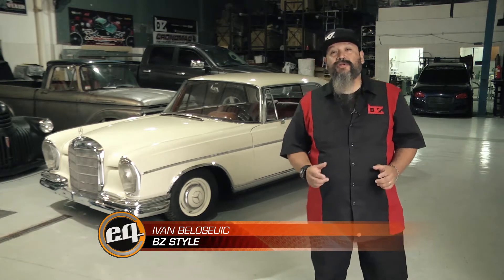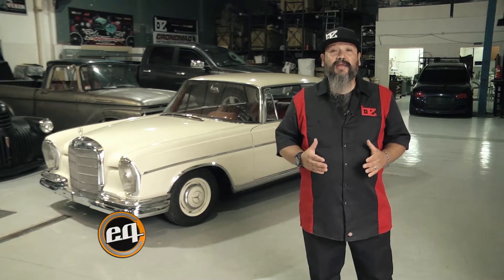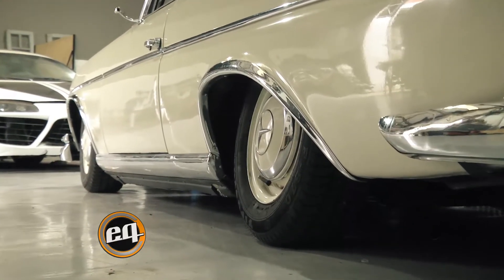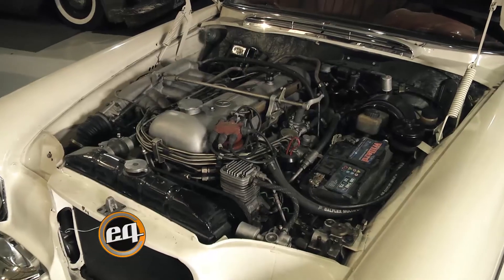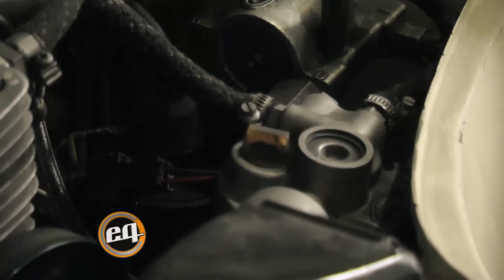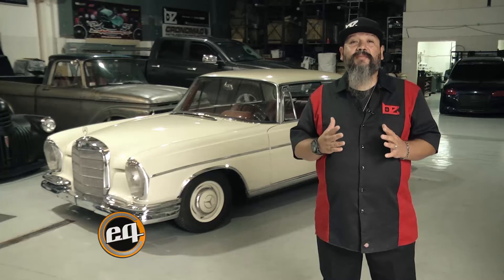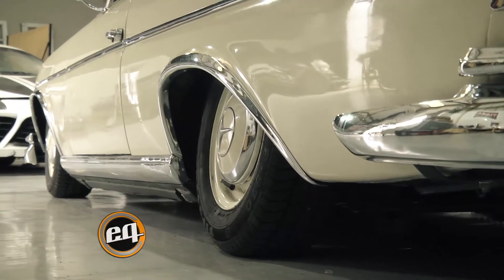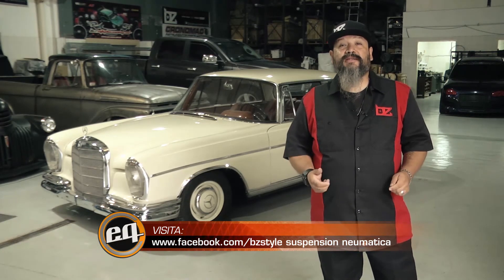Bz style: kit de suspensión neumática en Mercedes Benz 1966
BZstyle nos muestra la instalación de un kit de suspensión neumática en un Mercedes Benz de 1966.